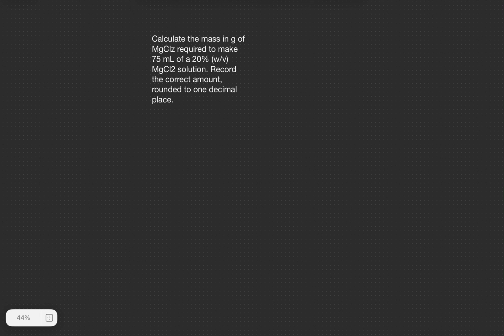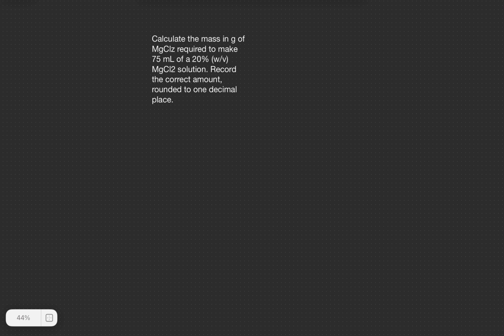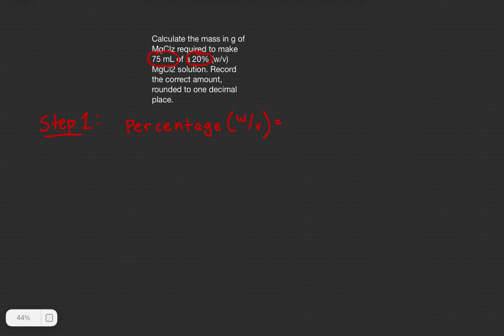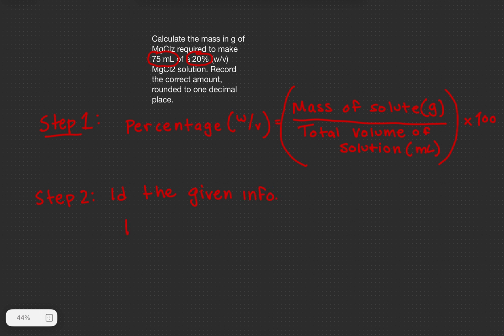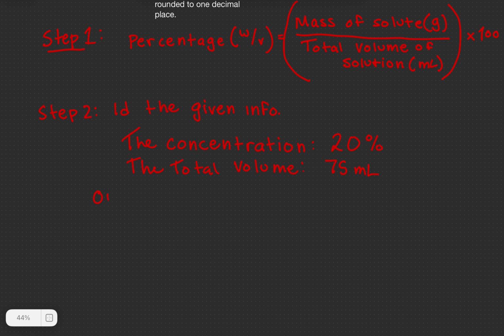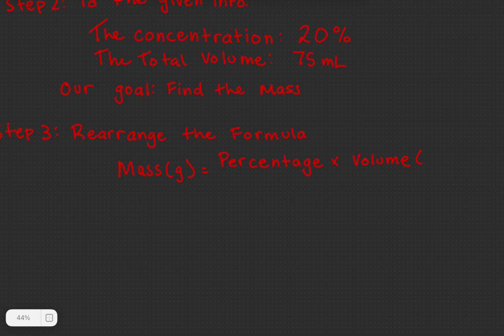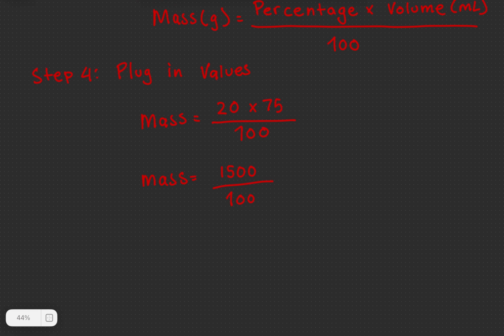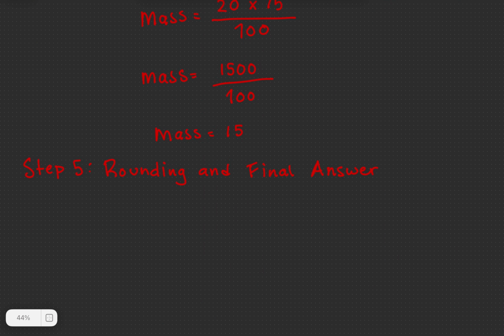BACE Math Practice 11| How to Calculate Mass for a % (w/v) Solution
How many grams of magnesium chloride ($MgCl_2$) are needed to make 75 mL of a 20% (w/v) solution?

In this video, we break down BACE Math Practice Problem #11 step-by-step.If you’re preparing for the Biotechnician Assistant Credentialing Exam (BACE) or just brushing up on your lab math, understanding concentration is key. We’ll look at the weight-to-volume percentage formula and show you exactly how to rearrange it to solve for mass.

🧪 What You’ll Learn:What % (w/v) actually means in a lab setting.The standard formula for weight/volume concentration.How to solve for an unknown mass ($x$).

Why "rounding to one decimal place" is crucial for your final answer.